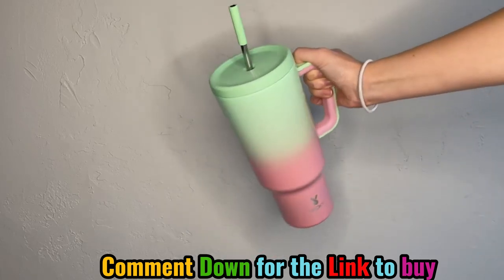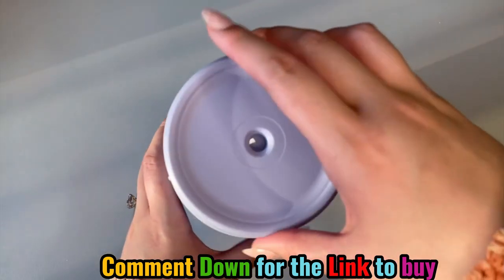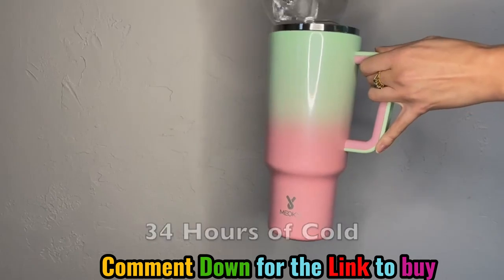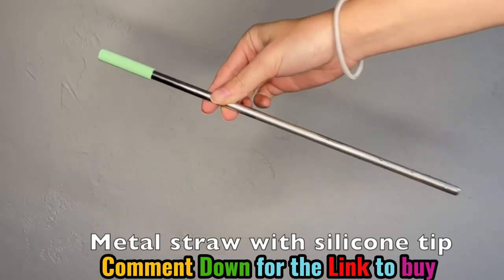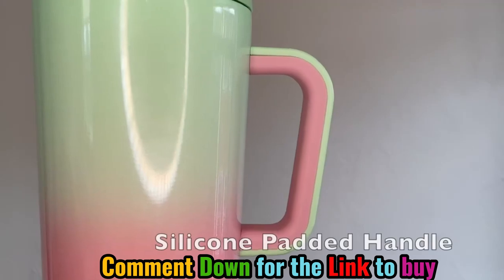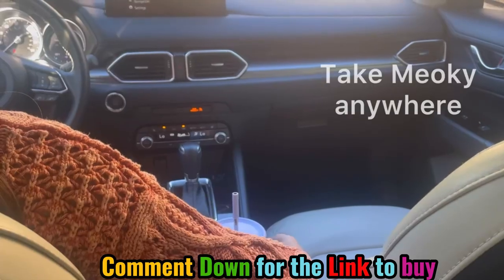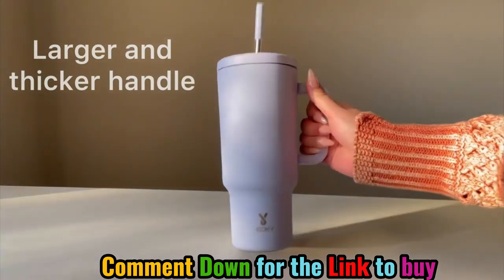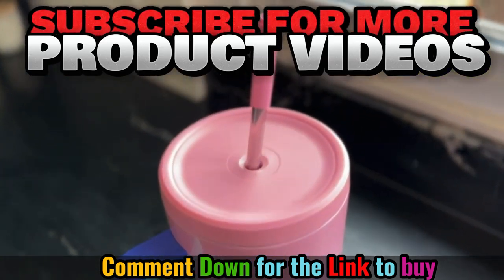Meoky Tumbler 40 OZ / Meoky 40oz Tumbler with Handle, Leak-proof Lid and Straw, Insulated Coffee Mug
Meoky 40oz Tumbler with Handle, Leak-proof Lid and Straw, Insulated Coffee Mug Stainless Steel Travel Mug, Keeps Cold for 34 Hours or Hot for 10 Hours (Fairyland)
HELLO, COLD DRINKS! With double-wall vacuum insulation, Meoky travel coffee mug beats the heat and keeps you cool. HELLO, "COOL" GUYS!
A STRAW IN. Even a silicone tip defeats metallic taste. The lid does a good job at being 100% leak-proof if A STRAW OUT.
FITS FINE- both hands and cup holders. Wide and thick handle helps with comfy grip, and offers relaxation by less pressure on finger joints. FEEL GOOD.
REFILL LESS. 40oz tumbler with handle holds much beverages and avoid much walks to the kitchen. RELISH MORE.
GOODBYE, WOBBLE! With non-slip base, Meoky tumbler with lid and straw stands up and fights like a man. GOODBYE, TILT!